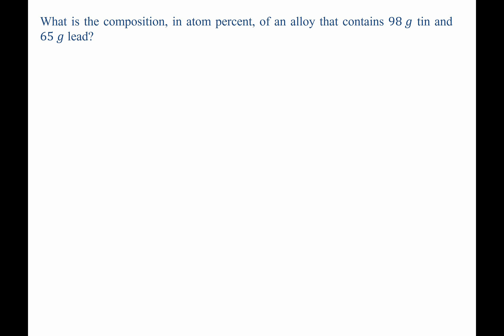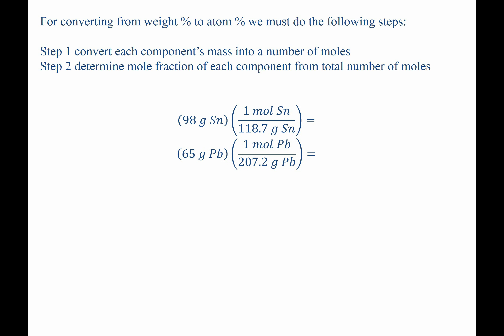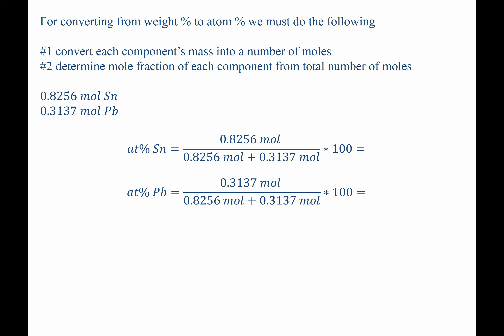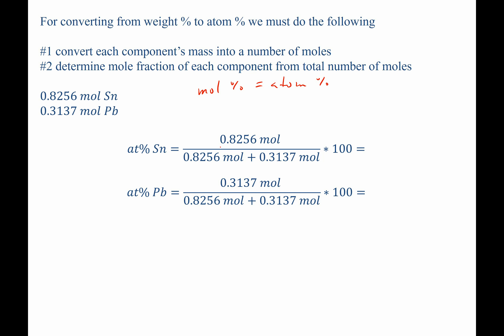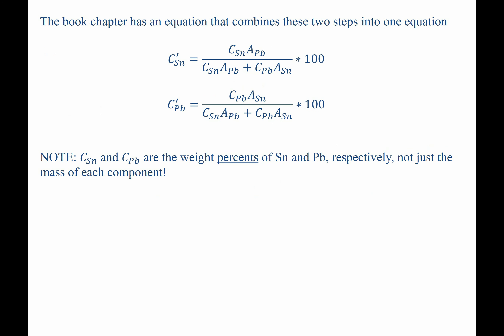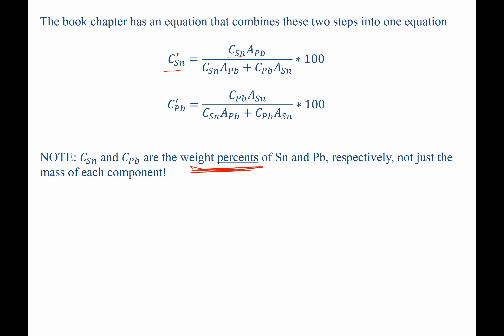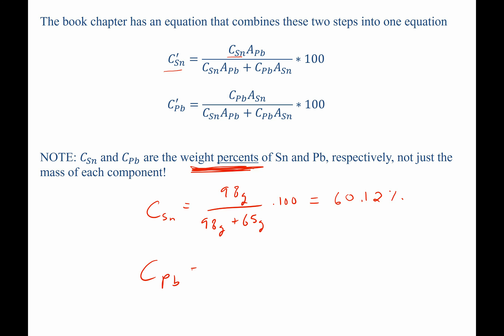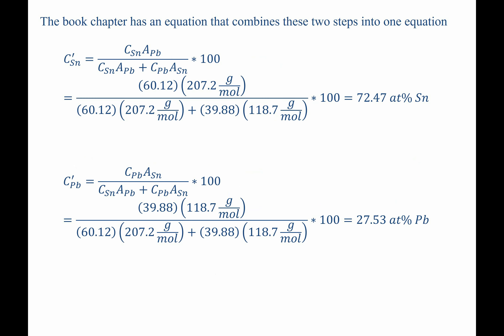converting weight percent to atomic percent (composition transformation) example problem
Worked example problem solution and tutorial for compositional transformations atomic percent to weight percent calculation. Materials science tutorial.